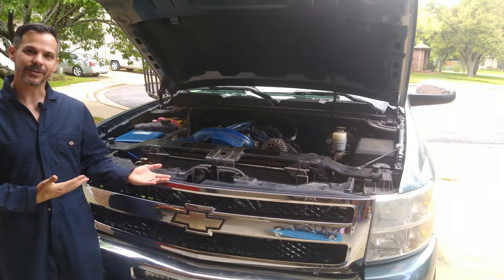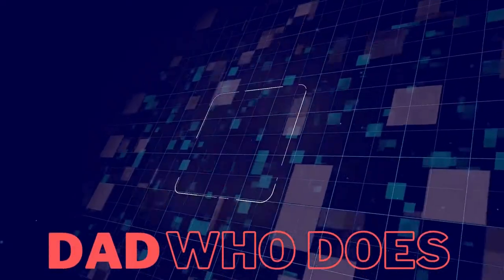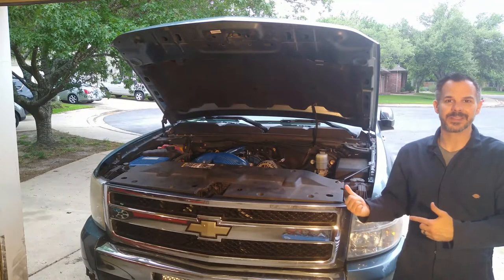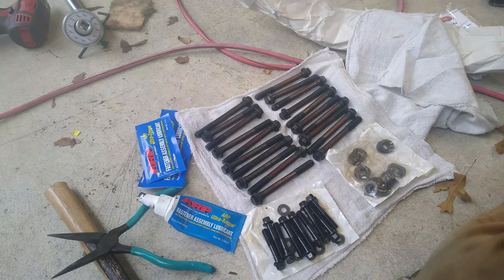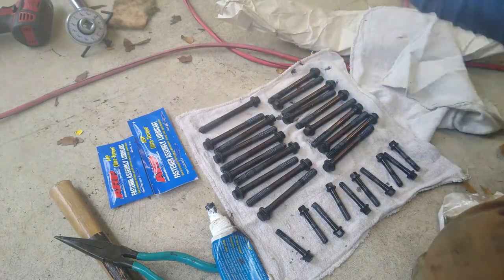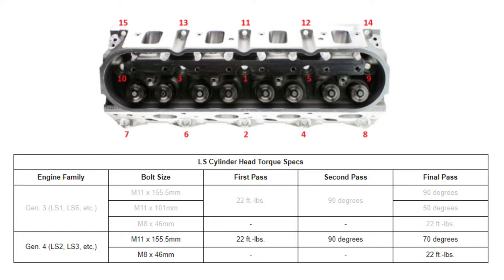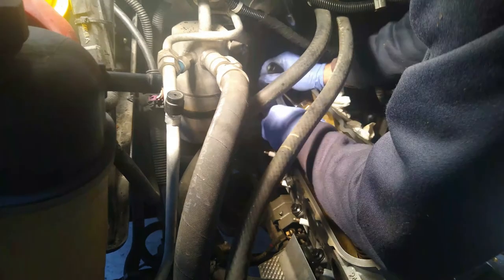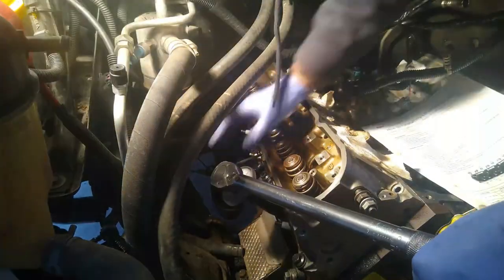Cylinder Head Cleaning and Installing 5.3L Gen4 LS Engine Rebuild 2008-2013 Silverado Sierra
Cleaning the cylinder heads, install new valve springs, and torque down the heads.

Why am I doing this? A bad lifter in the number 8 cylinder means total engine tear down and rebuild. After stripping this engine down to the small block, I started filming the engine rebuild.

This applies to NNBS 4.8L and 5.3L LS engine found in
2007.5, 2008, 2009, 2010, 2011, 2012, 2013
Silverado, Sierra, Yukon, Suburban, Tahoe, Avalanche
GM GMC Chevy Chevrolet